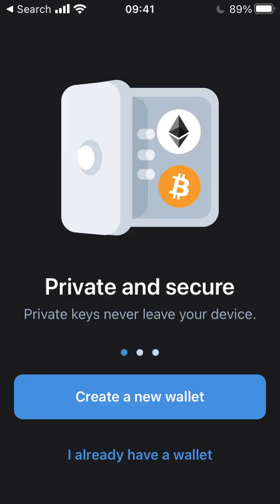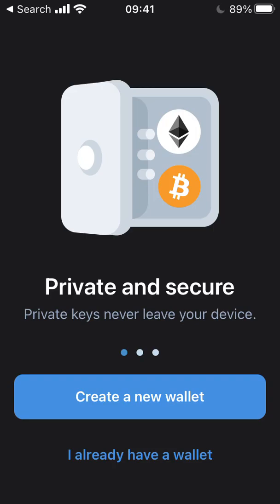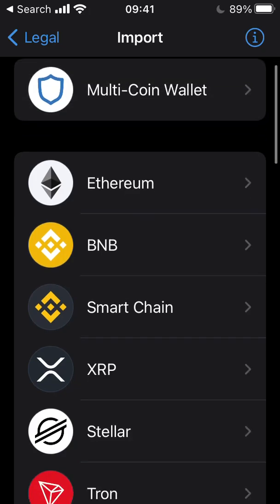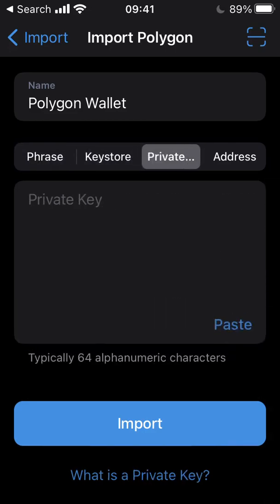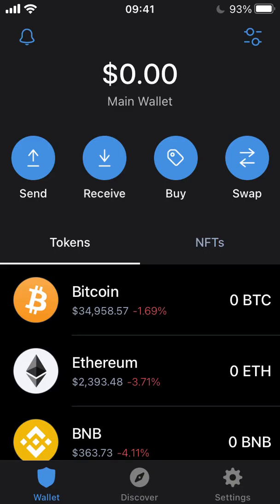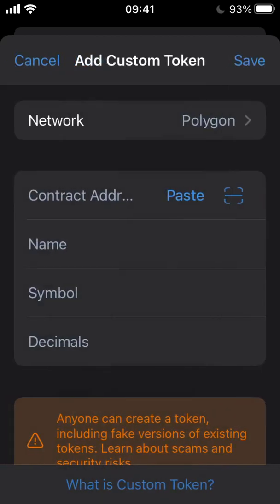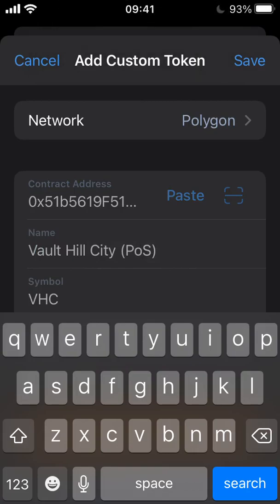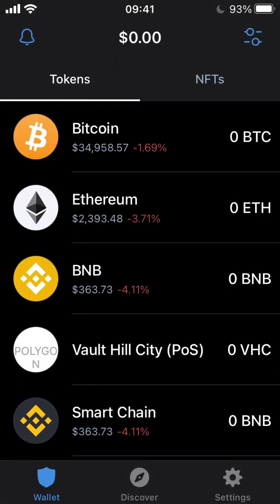How to set up your Trust Wallet and add your $VHC tokens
Setting up your Trust Wallet and how to add your $VHC tokens to it.

• Vault Hill, the first human-centric blockchain-based metaverse - where each visit is designed to make you feel more human!

Follow the links below for more Vault Hill content!